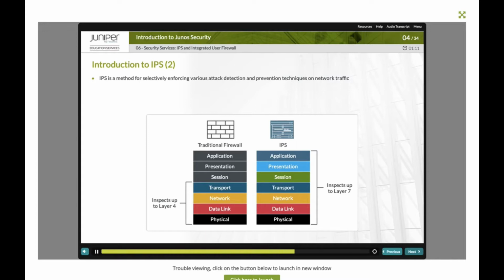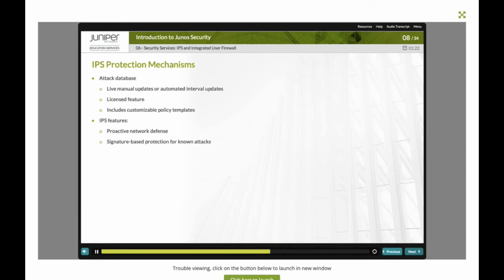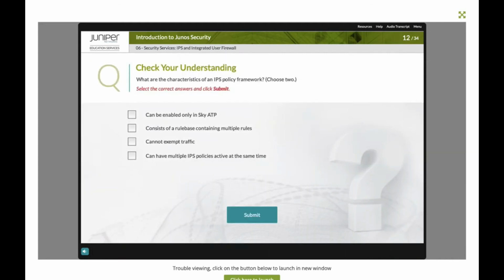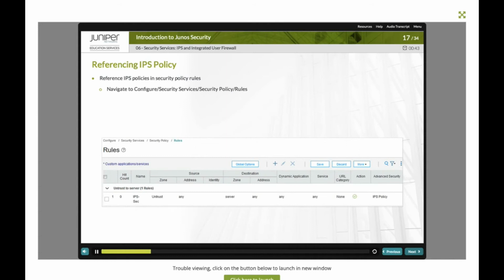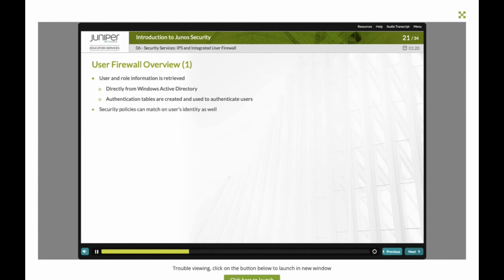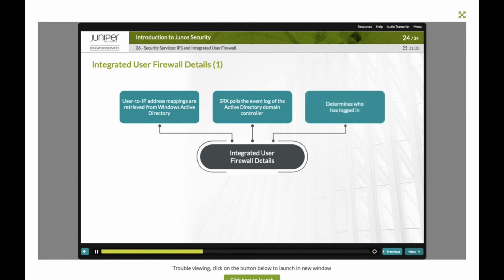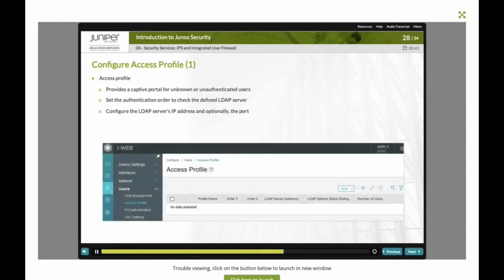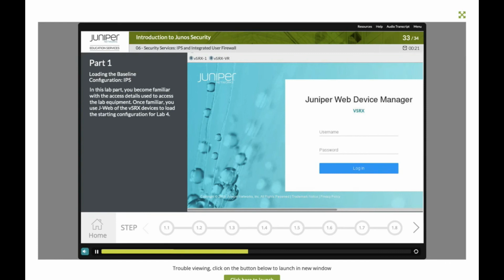06 JNCIA-Securtity Juniper Networks - 06 (JOL)_ Security Services - IPS Integrated User Firewall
06 JNCIA-Securtity Juniper Networks - 06 (JOL)_ Security Services - IPS Integrated User Firewall